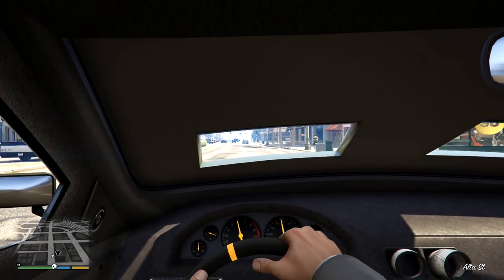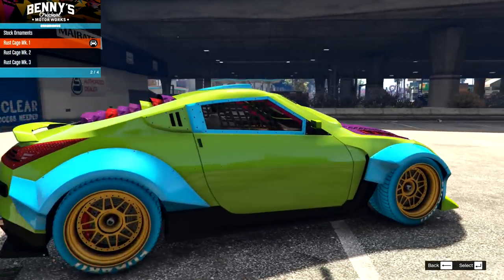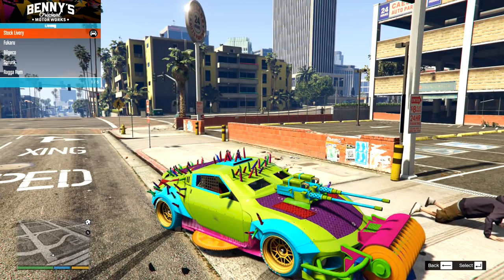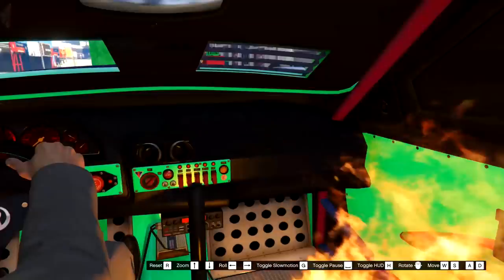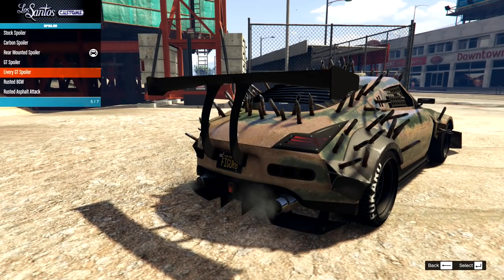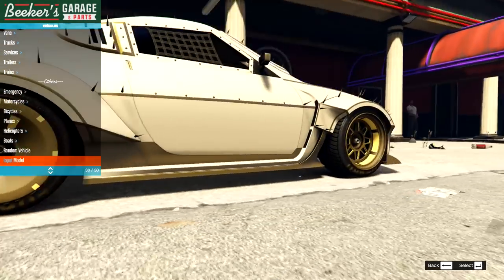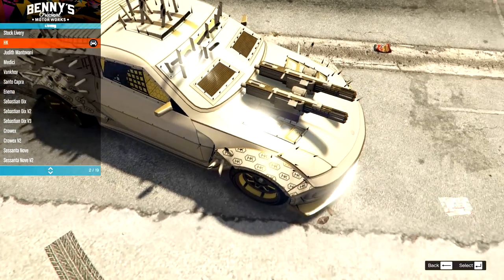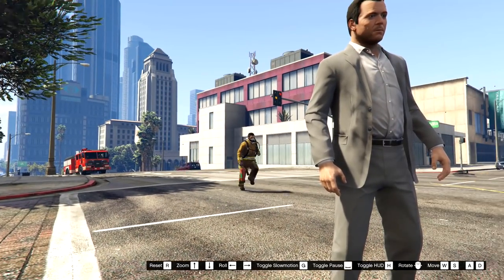ALL NEW JDM BEAST FOR GTA 5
This 350z remake for GTA Online is an ALL NEW JDM BEAST. ZR380 for Single Player with GTA 5 Mods. Latest Arena DLC.